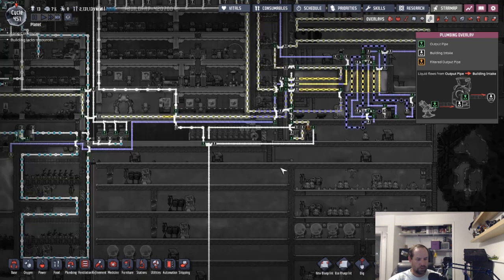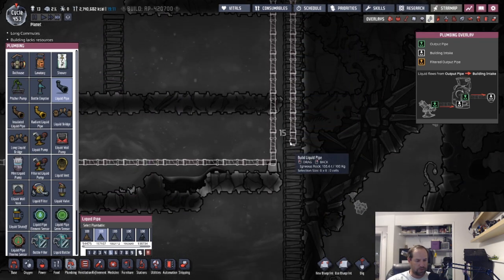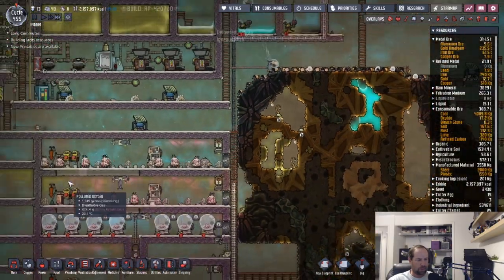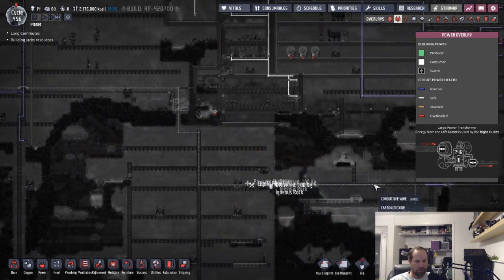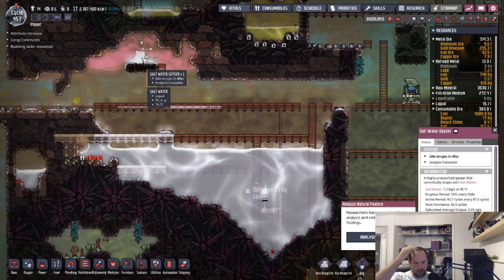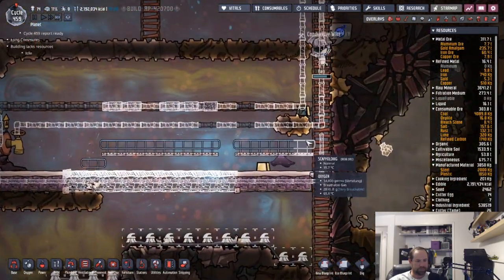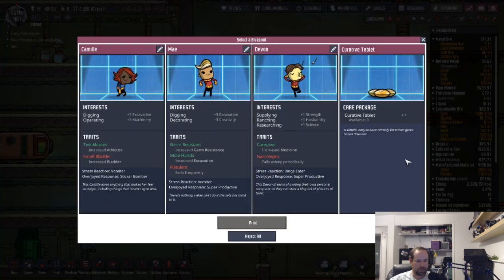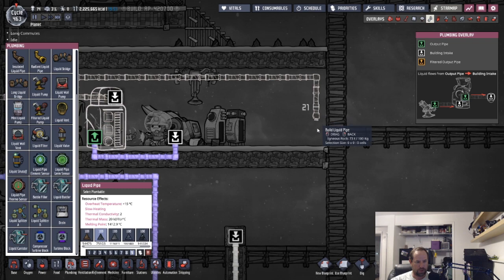The Planet EP. 13 Saltwater for the oil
In this episode i get my oil flowing with setting up an saltwater distiller.